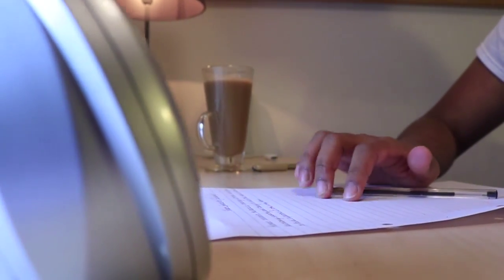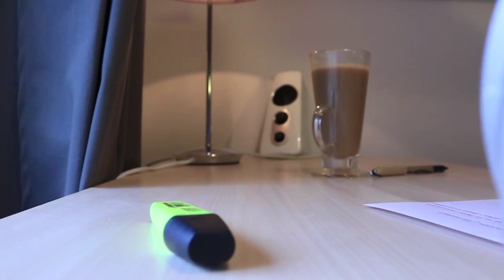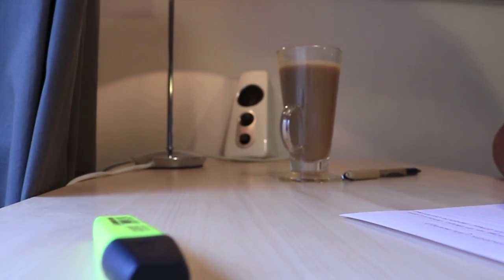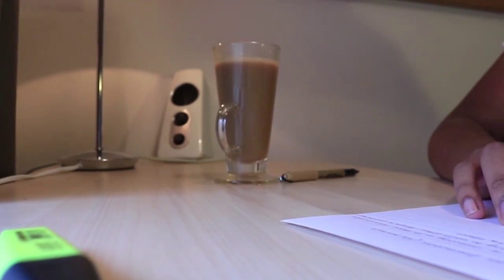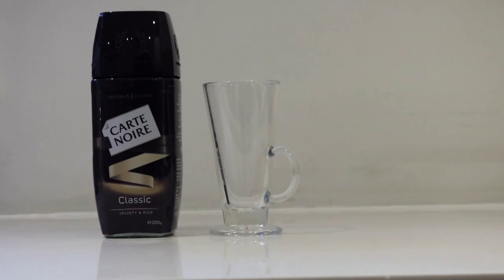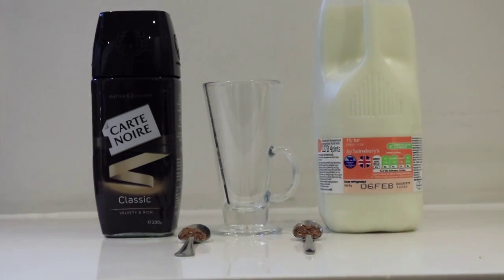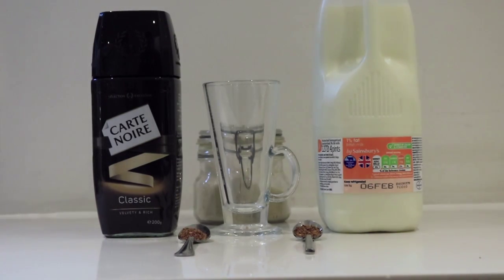TWIG: A Short Film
This is a short film about a quirky, reclusive individual that prefers solitude to human interaction. This is a day in the life of Twig.

Credits:
Screenplay: Alex da Costa , Cinematographer: Alex da Costa,  Editor: Tyrus Hill, Sound Designer: Daniel Saini